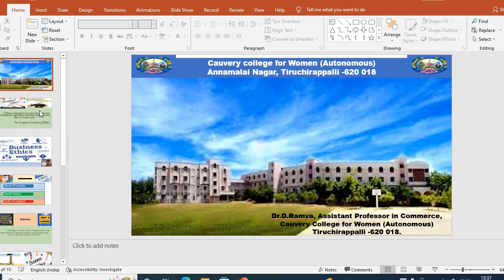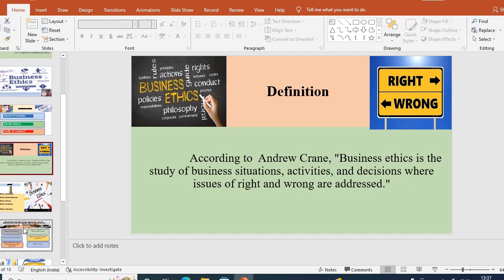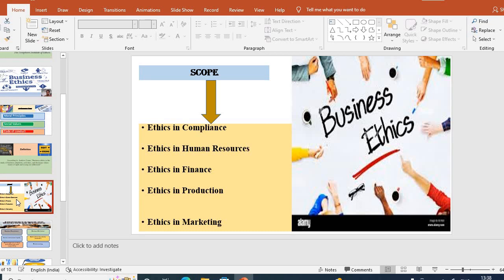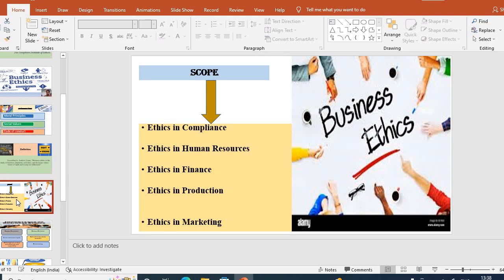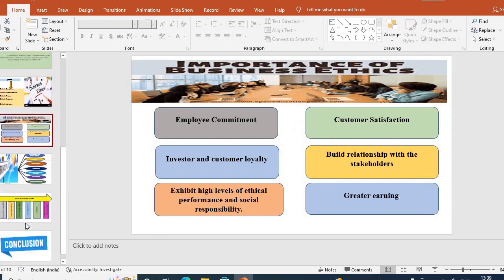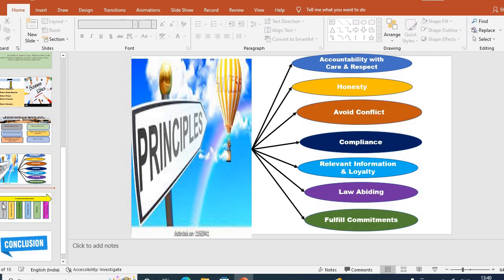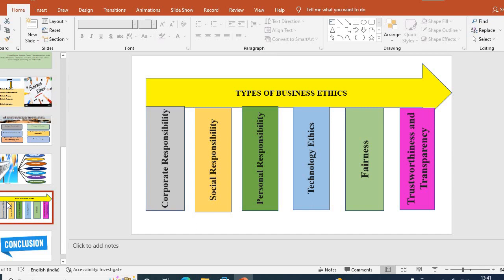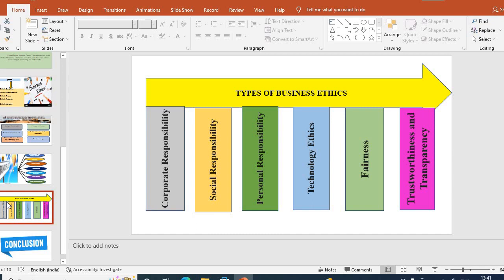Business Ethics - Dr.D.Ramya